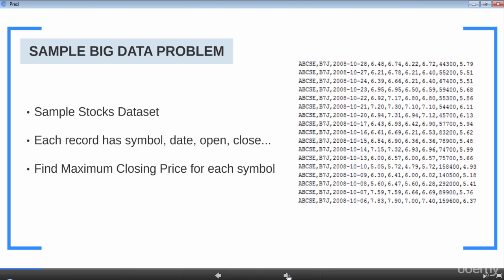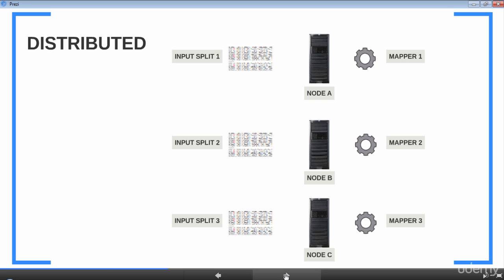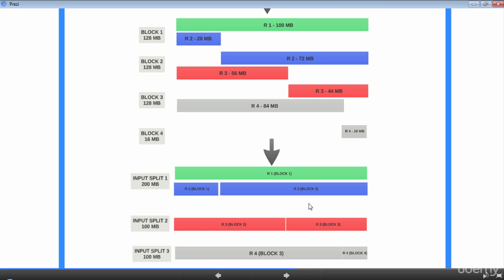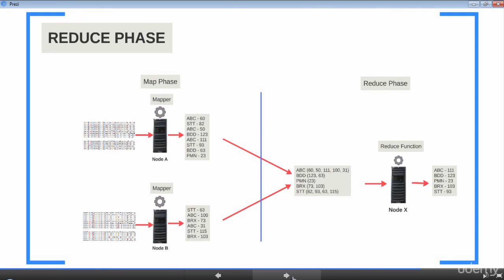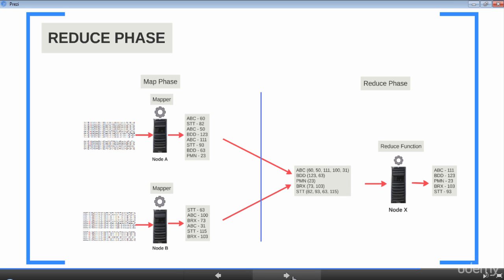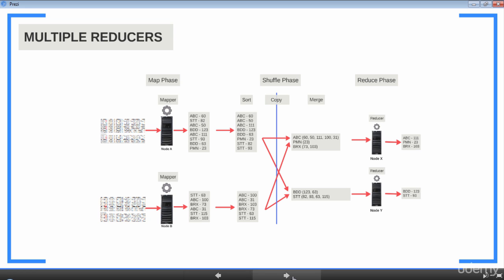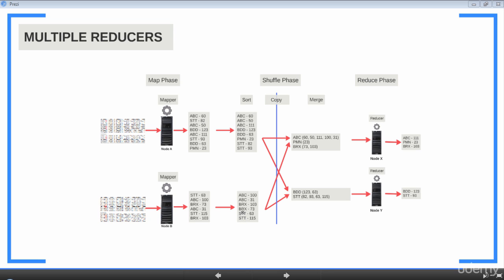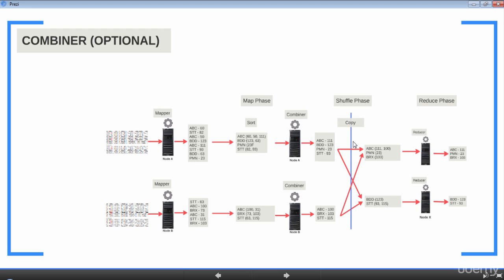Hadoop Developer In Real World : Dissecting MapReduce Components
Hadoop Developer In Real World
Free Cluster Access * HDFS * MapReduce * YARN * Pig * Hive * Flume * Sqoop * AWS * EMR * Optimization * Troubleshooting